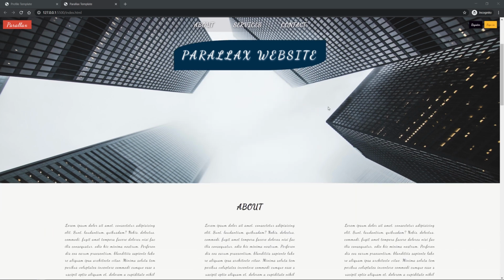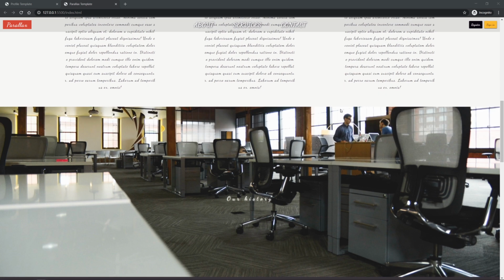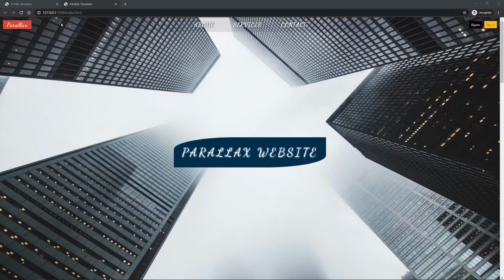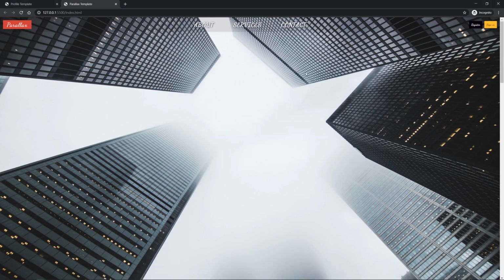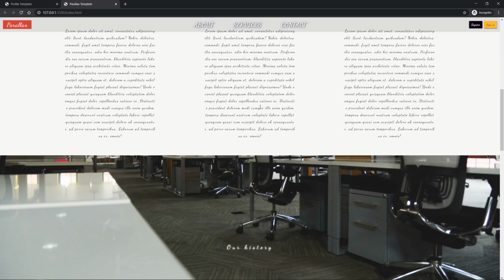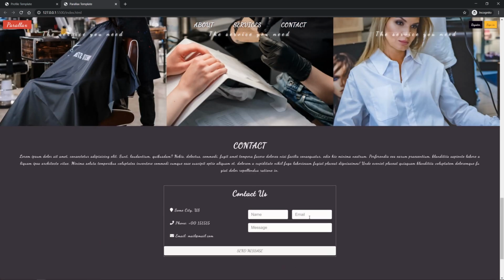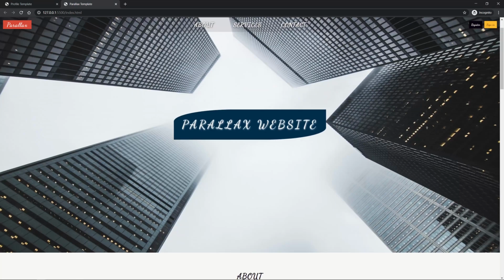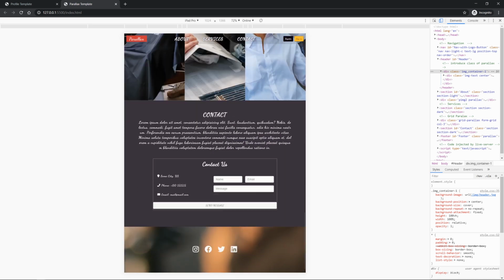Advance CSS and SASS Course | Update on Project Parallax Template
My Advance CSS and SASS Course with Flex Box CSS Grid Animations and Components for Building our own framework like Bootstrap is coming out at the end of April.